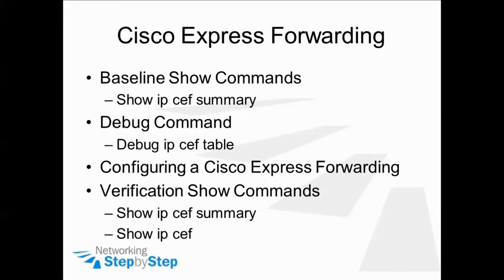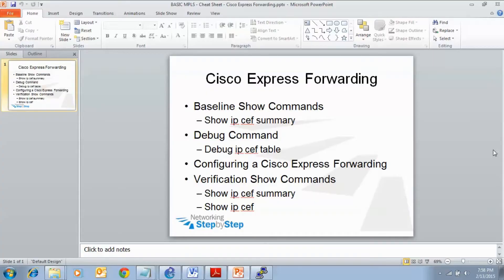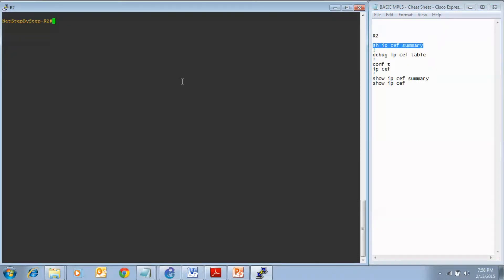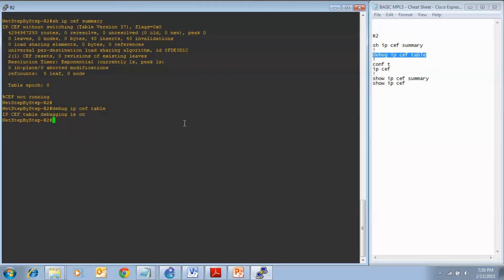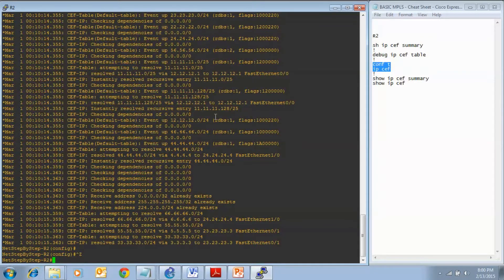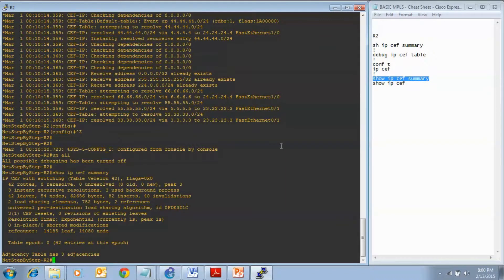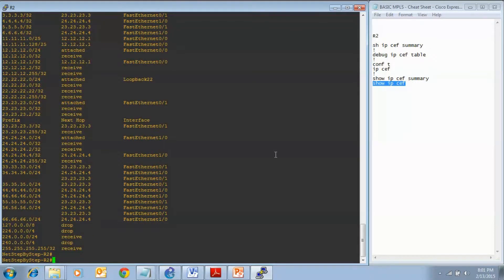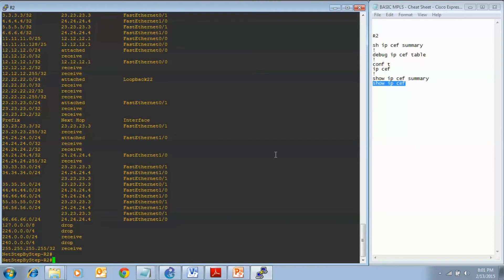Cisco Network CCNP MPLS - Express Forwarding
In this video cheat sheet, we’re going to be configuring a router for MPLS forwarding. We’re going to start off with baseline show commands, show IP CEF summary to see if CEF is running on the router by default. Then we are going to enable a debug command, debug IP CEF table to watch how things unfold when we configure a router for MPLS forwarding and then we are going to finish up with some verification show commands of show IP CEF summary and show IP CEF.